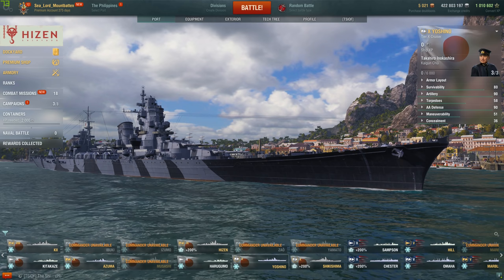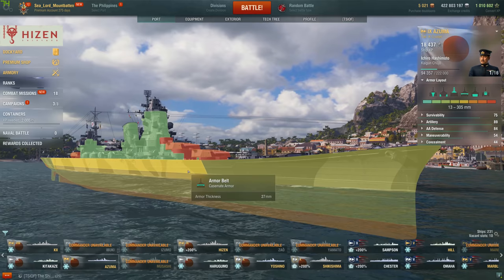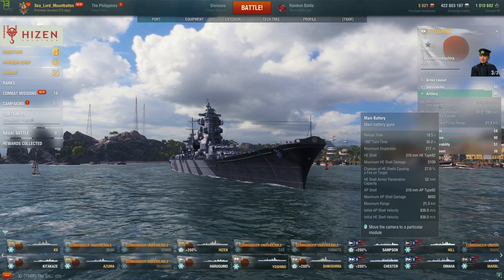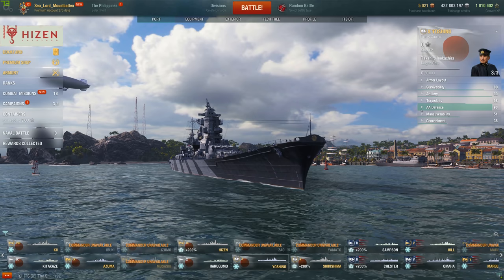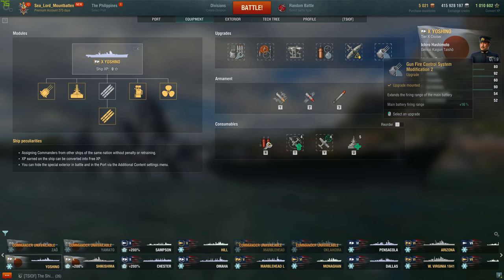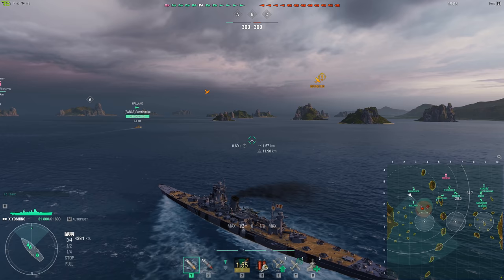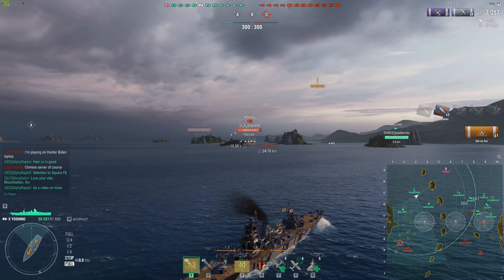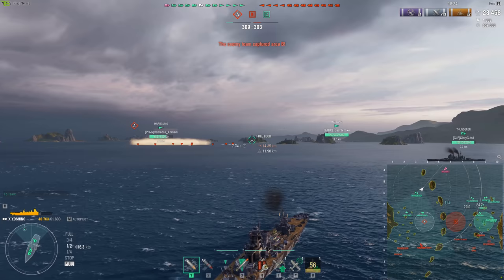World of Warships- Yoshino First Impressions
Hey guys! Today we take a look at the Tier X Japanese Supercruiser Yoshino, enjoy!